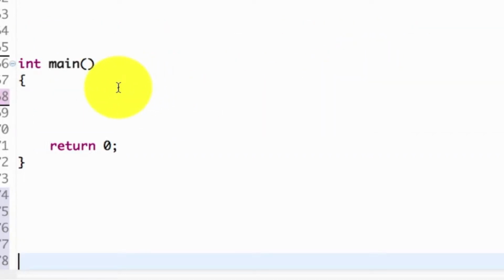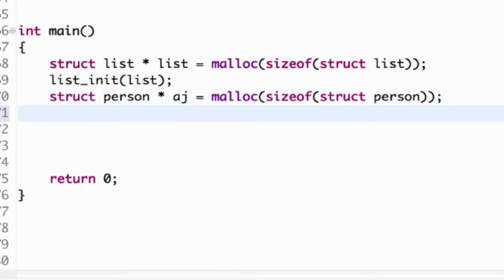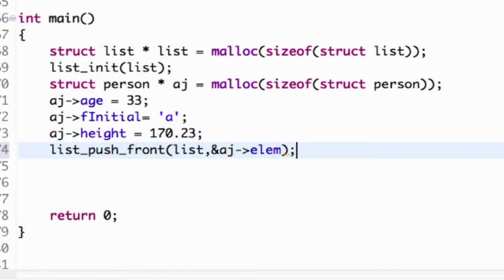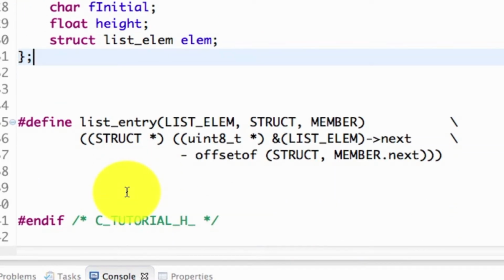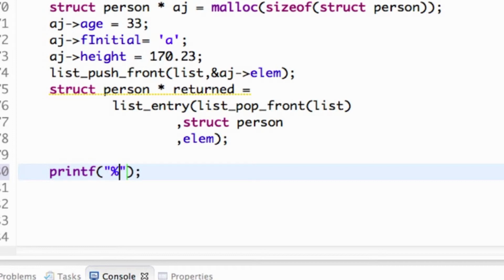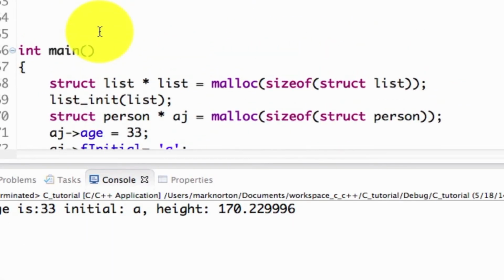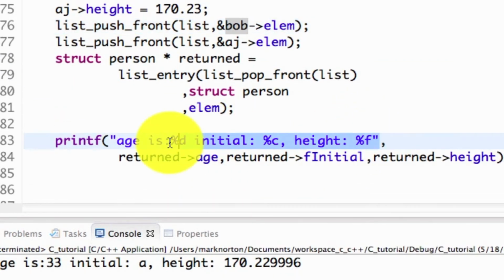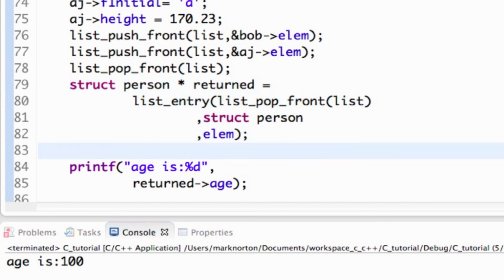C Tutorial: Creating a Linked List Part 4